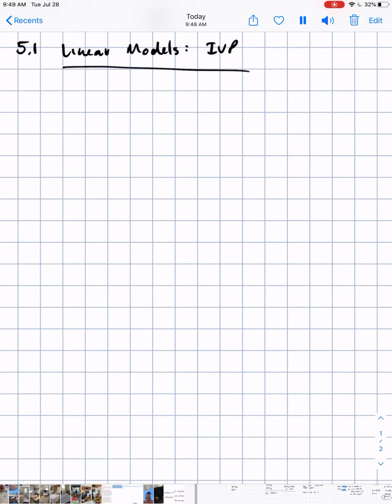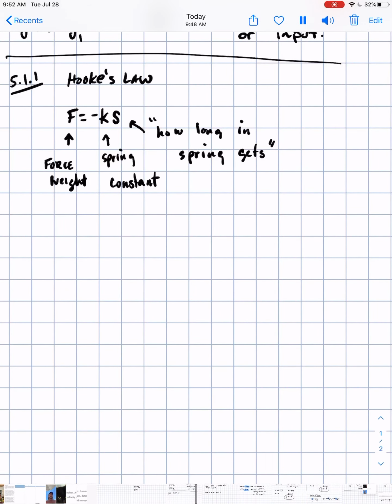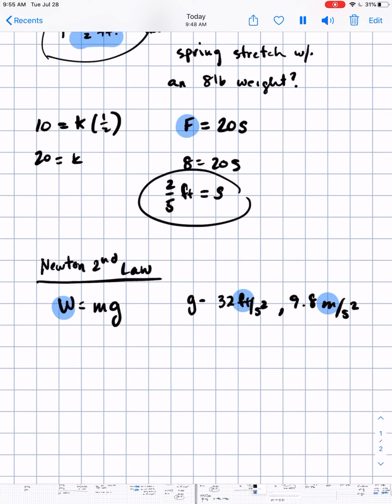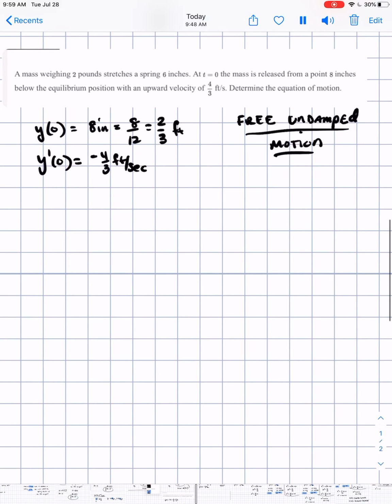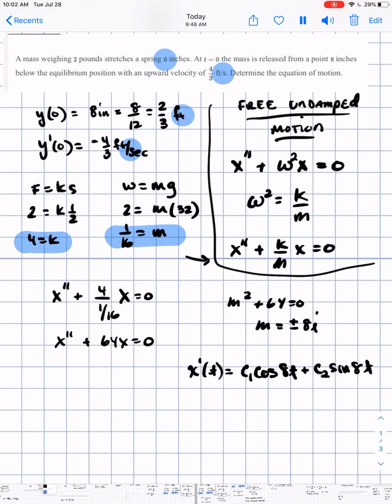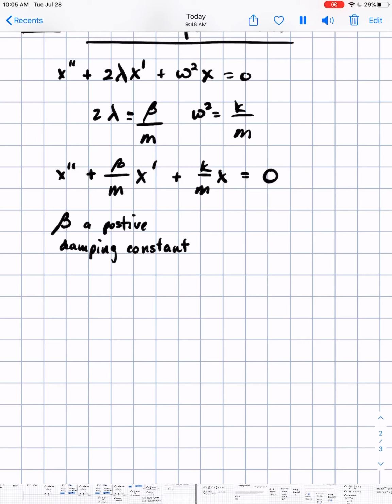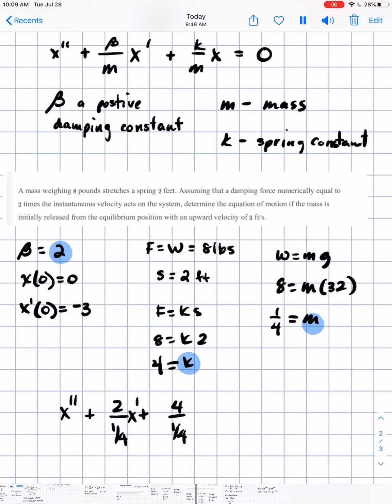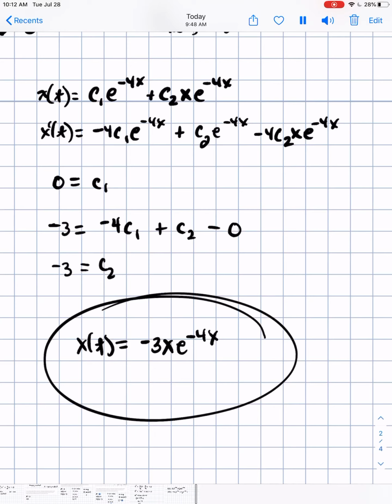Diff Eq 5.1